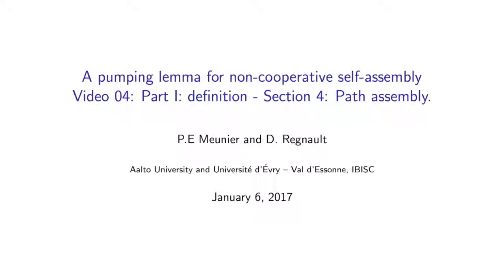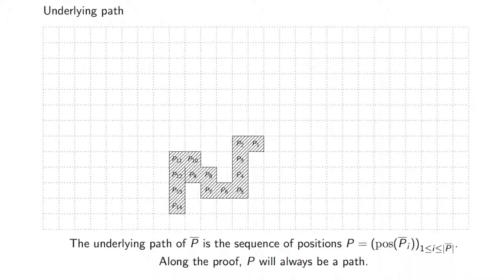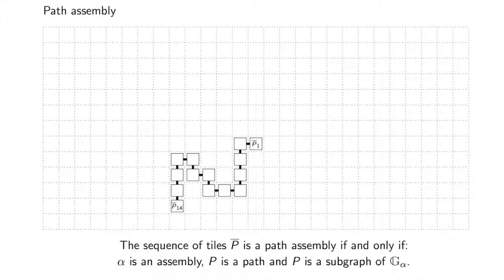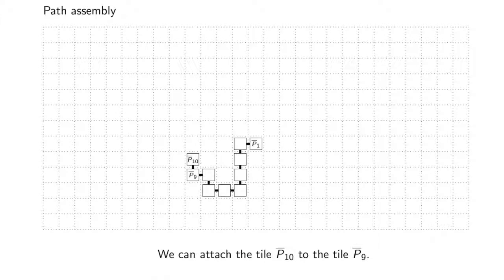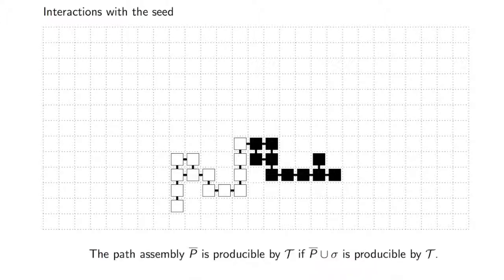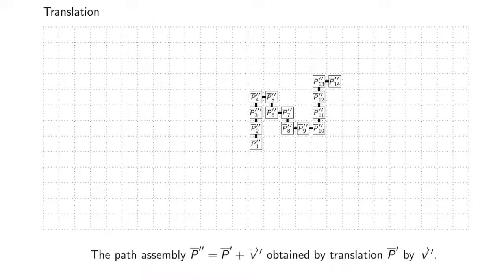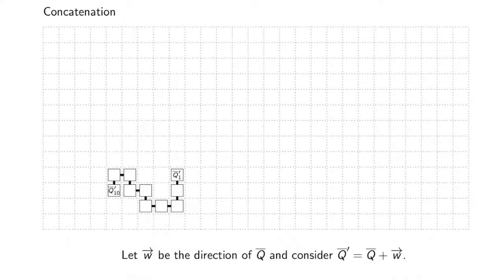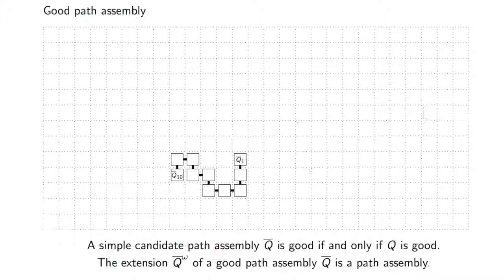04 - Definitions (Path Assembly)